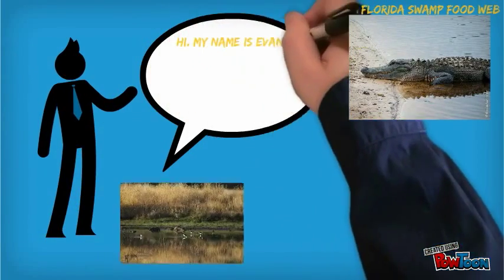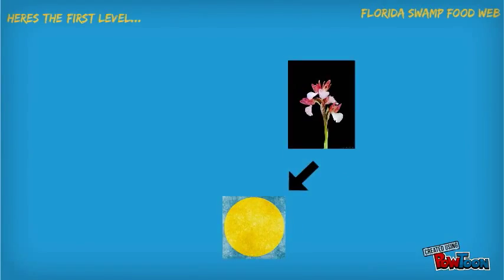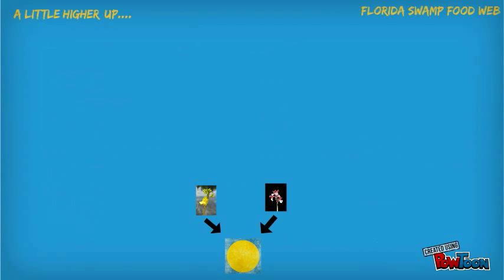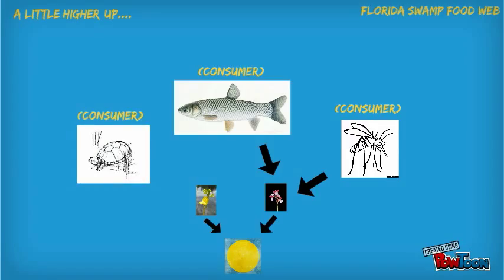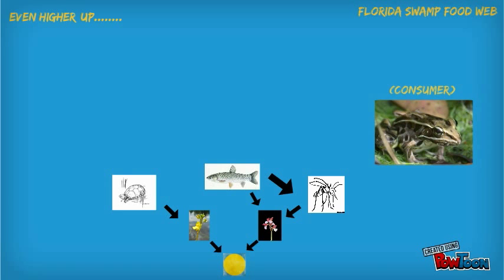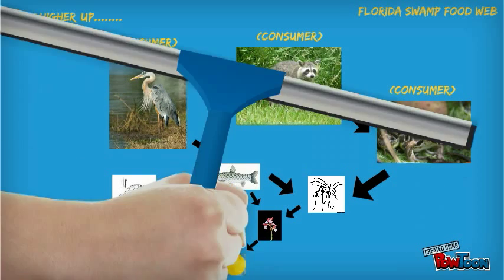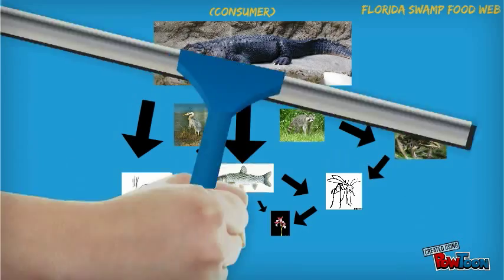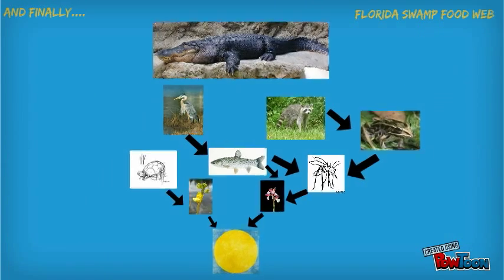Florida Swamp Food Web